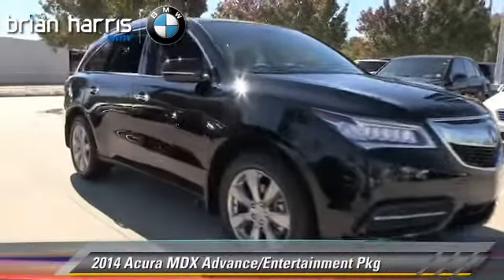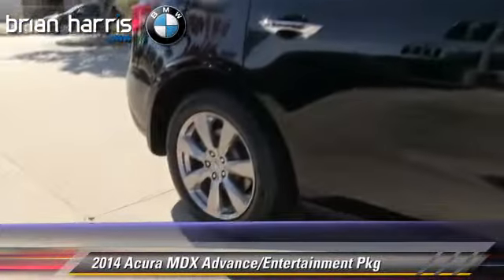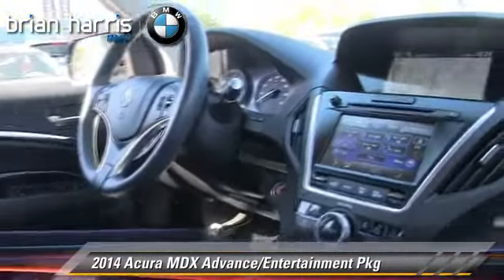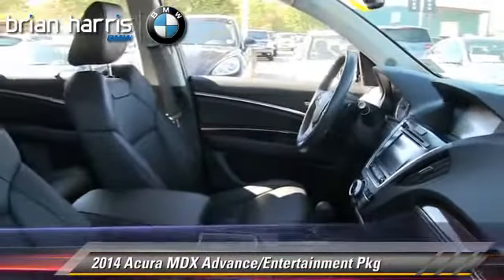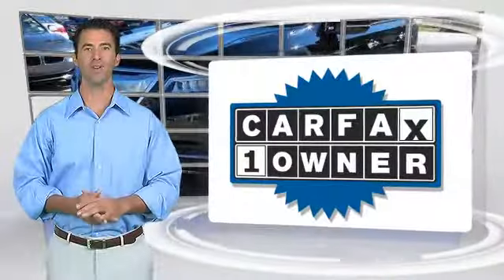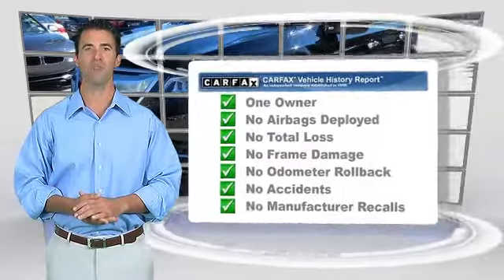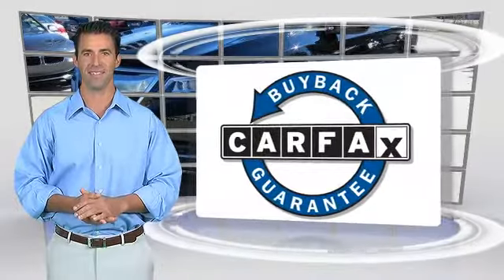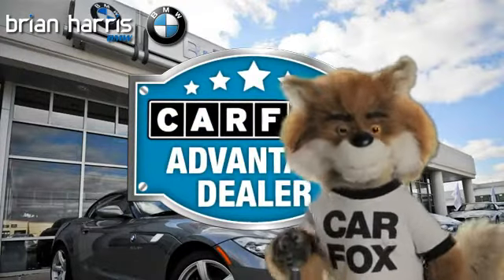Used 2014 Acura MDX Advance/Entertainment Pkg - Baton Rouge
12336 Airline Highway Baton Rouge LA 70817

2014 Acura MDX Advance/Entertainment Pkg

$46,950

Color: Crystal Black Pearl
Engine: Premium Unleaded V-6 3.5 L/212
Transmission: 6-Speed Automatic w/OD
Miles: 26766
VIN: 5FRYD3H89EB007572
Stock: 14P130B

This vehicle features: Front Wheel Drive, Active Suspension, Power Steering, ABS, 4-Wheel Disc Brakes, Brake Assist, Aluminum Wheels, Tires - Front Performance, Tires - Rear Performance, Sun/Moonroof, Sun/Moon Roof, Heated Mirrors, Power Mirror(s), Integrated Turn Signal Mirrors, Rear Defrost, Privacy Glass, Intermittent Wipers, Variable Speed Intermittent Wipers, Rain Sensing Wipers, Rear Spoiler, Remote Trunk Release, Power Liftgate, Power Door Locks, Daytime Running Lights, Automatic Headlights, AM/FM Stereo, CD Player, Premium Sound System, Satellite Radio, MP3 Player, Auxiliary Audio Input, HD Radio, Hard Disk Drive Media Storage, Steering Wheel Audio Controls, Rear Seat Audio Controls, Bluetooth Connection, Entertainment System, Power Driver Seat, Power Passenger Seat, Bucket Seats, Heated Front Seat(s), Driver Adjustable Lumbar, Passenger Adjustable Lumbar, Cooled Front Seat(s), Leather Seats, Mirror Memory, Seat Memory, Pass-Through Rear Seat, Heated Rear Seat(s), Rear Bench Seat, Adjustable Steering Wheel, Trip Computer, Power Windows, 3rd Row Seat, Leather Steering Wheel, Keyless Entry, Keyless Start, Universal Garage Door Opener, Cruise Control, A/C, Rear A/C, Climate Control, Multi-Zone A/C, Woodgrain Interior Trim, Auto-Dimming Rearview Mirror, Driver Vanity Mirror, Passenger Vanity Mirror, Driver Illuminated Vanity Mirror, Passenger Illuminated Visor Mirror, Floor Mats, Navigation System, Remote Engine Start, Heads-Up Display, Security System, Engine Immobilizer, Traction Control, Stability Control, Front Side Air Bag, Blind Spot Monitor, Rear Parking Aid, Lane Keeping Assist, Tire Pressure Monitor, Driver Air Bag, Passenger Air Bag, Front Head Air Bag, Rear Head Air Bag, Passenger Air Bag Sensor, Knee Air Bag, Child Safety Locks, Back-Up Camera

Discerning drivers will appreciate the 2014 Acura MDX! Injecting sophistication and finesse into the fullsize SUV segment! With less than 30,000 miles on the odometer, you'll be sure to appreciate this model's condition and value. It includes power seats, turn signal indicator mirrors, a power rear cargo door, and seat memory. Smooth gearshifts are achieved thanks to the 3.5 liter 6 cylinder engine, and for added security, dynamic Stability Control supplements the drivetrain. Our sales reps are knowledgeable and professional. We'd be happy to answer any questions that you may have. Come on in and take a test drive!

[DFIN:3:3182499:A:2048:3419F812:c220b93f8da9202236ffbcce7a1c7a36]